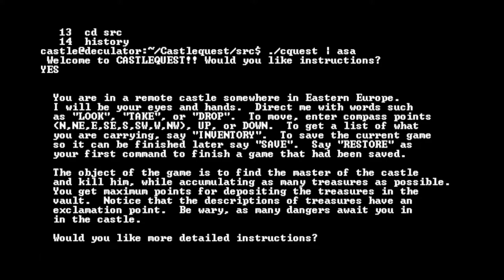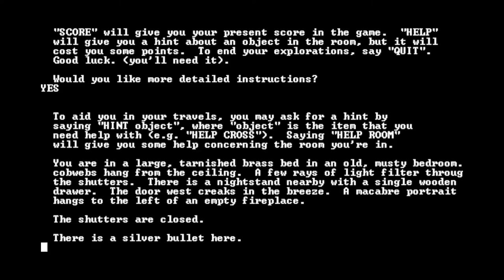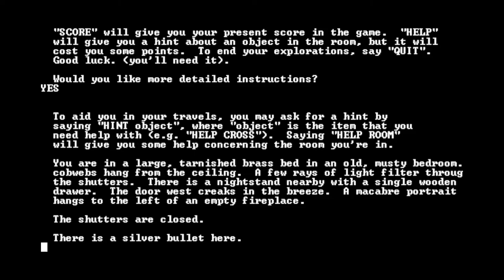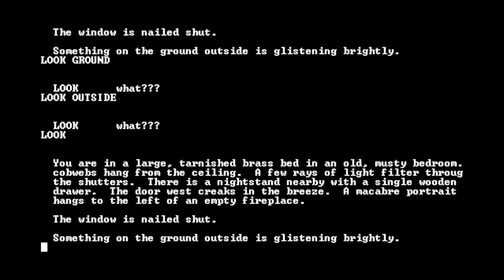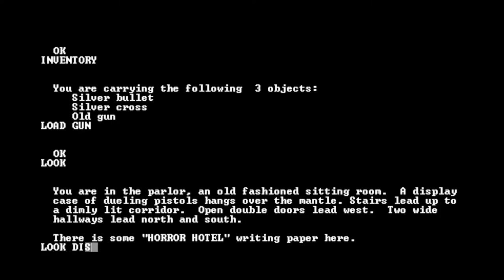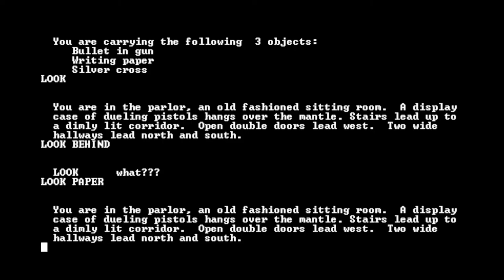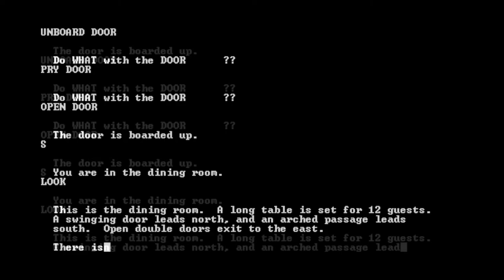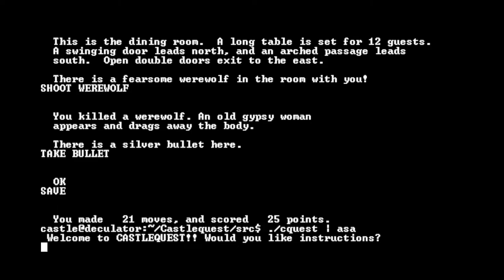Let's Play Bob Maples' Castle Quest: Part 1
Bob Maples' Castle Quest was written by Mike Holtzman and Mark Kershenblatt, and ported to GEnie by (and credited there to) Bob Maples. The game was also available on Compuserve, which is where I played it as a young child in the 80s on a computer terminal in the museum located upstairs from my city's public library.

Being a kid not living within walking distance of the museum, there were only so many relatives I could talk into driving me to the museum and hanging around while I messed with their computer terminal, so I never managed to finish this game. And since it was a game that ran on Compuserve's servers, it was not available for download.

Between this fact and Compuserve having long gone extinct, I never thought I would see, let alone get to play, this game again. But an Internet person named Arthur O'Dwyer managed to get in contact with Mike, one of the original authors, and together they retrieved the source code of the game from the U.S. Copyright Office. Arthur went on to make the code compilable in modern Fortran compilers and released it on Github.